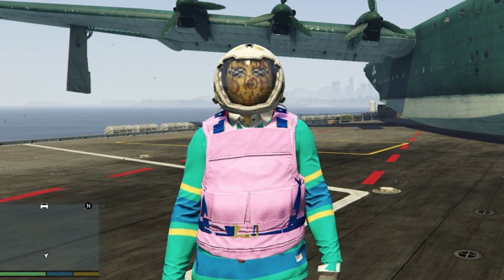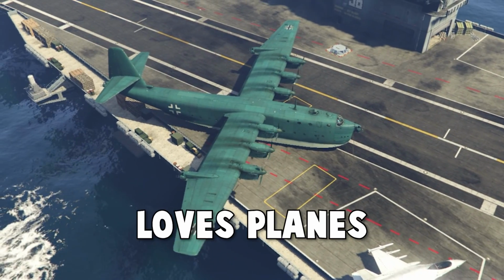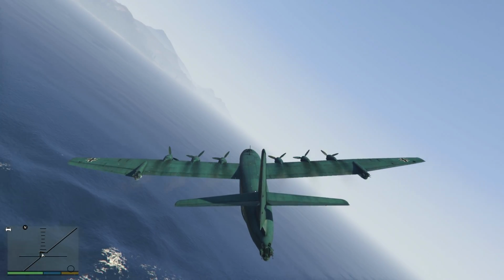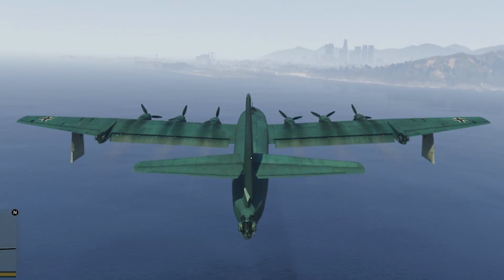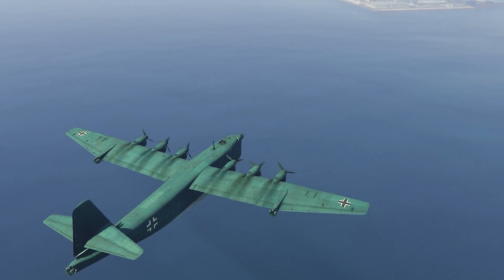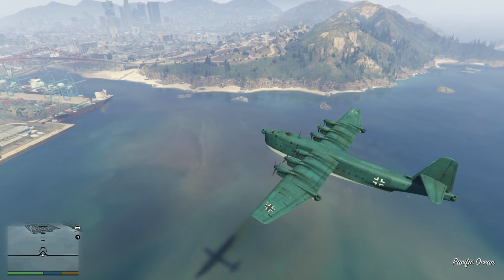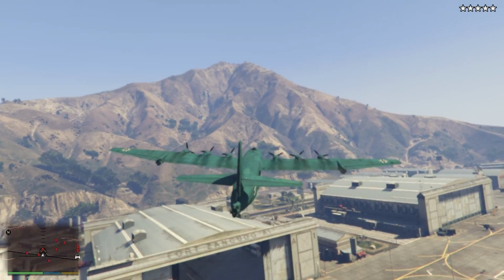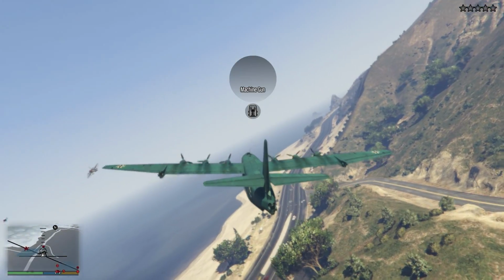NEW BIGGEST BOMBER PLANE EVER in GTA 5 mods!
GTA 5 mods the biggest plane ever the BV238 bomber plane the biggest bomber to be built during WW2! GTA 5 mods funny moments fails & wins gameplay open world video games!

► MINECRAFT SERVER
● mc.yogs.net